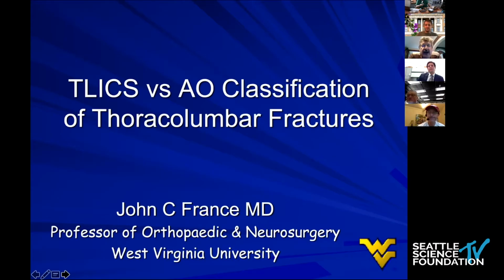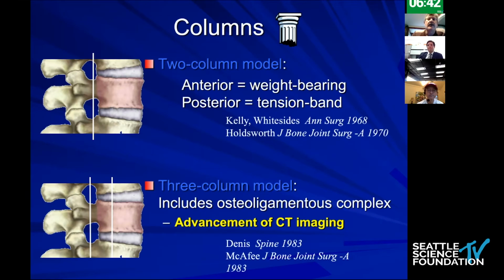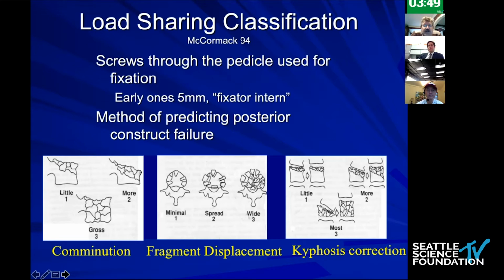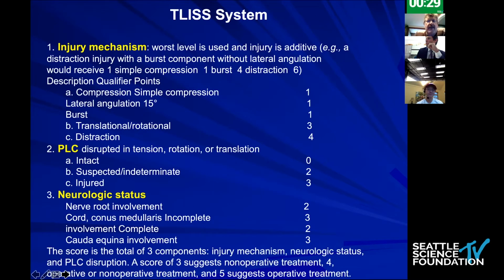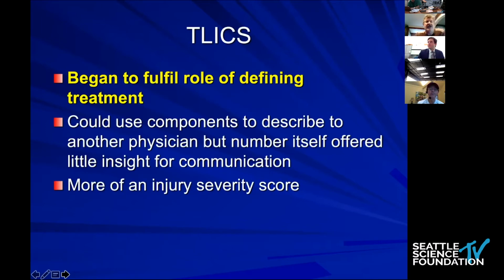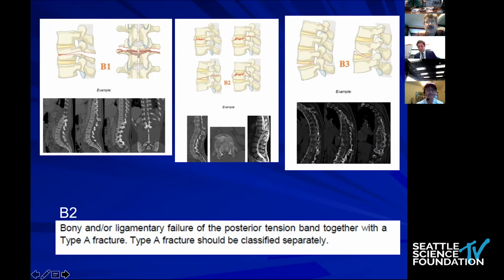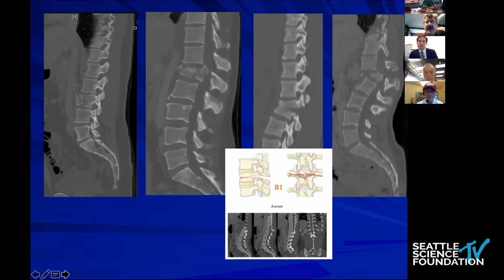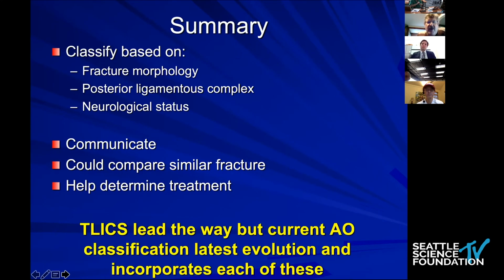TLICS vs AO Classification of Thoracolumbar Fractures - John C. France, M.D.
1.
2.  Interested in claiming CME credit?

Spine Trauma Summit